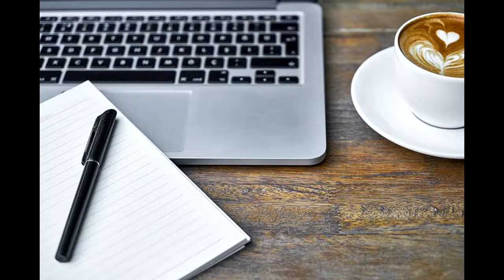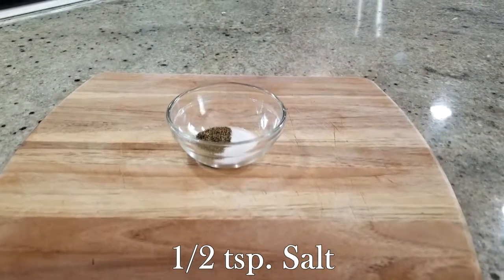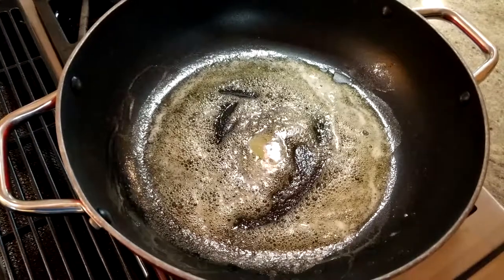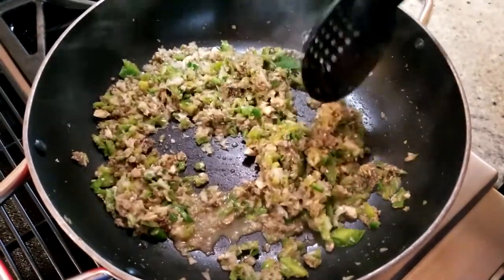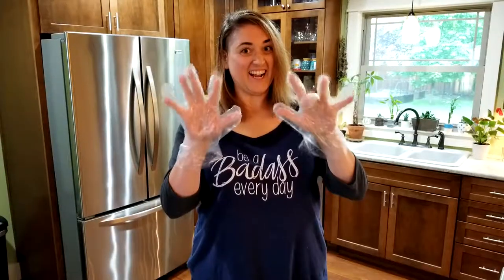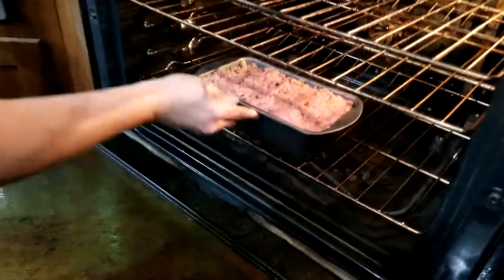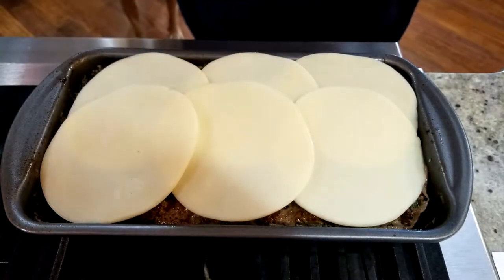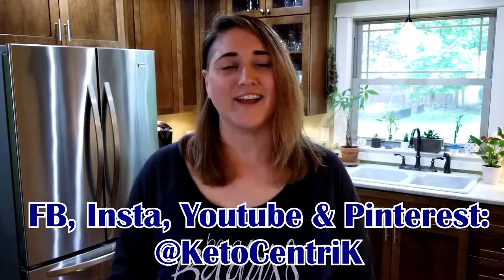Not Your Mothers Meatloaf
Inspired by the delicious flavors of the Philly Cheesesteak, this is not your mothers meatloaf.

This meatloaf is stuffed with provolone cheese and you'll get a taste of peppers, onions & mushrooms throughout.

Recipe Adapted from Dinner then Dessert (dot) com.